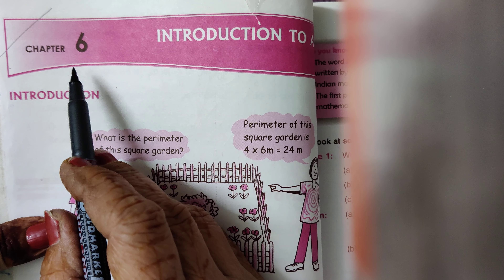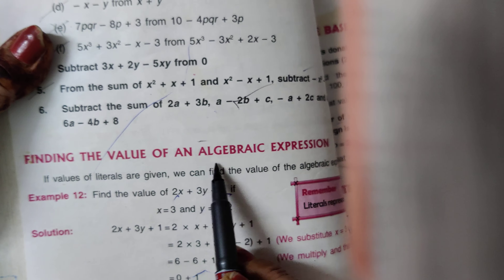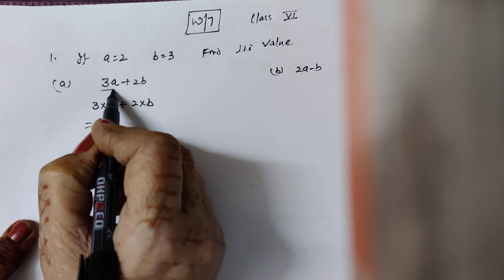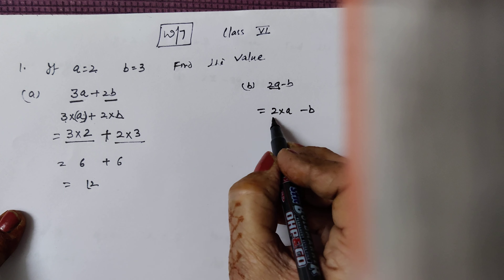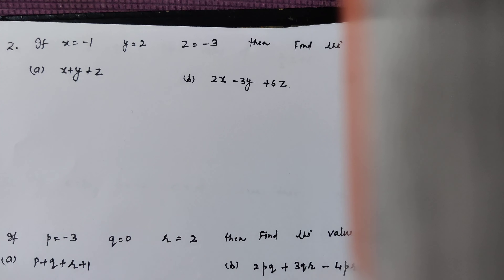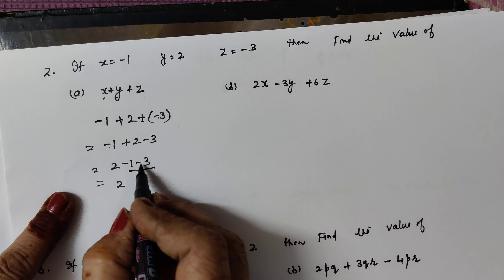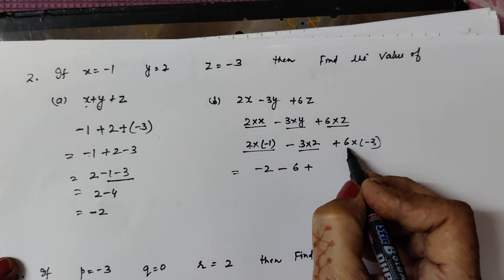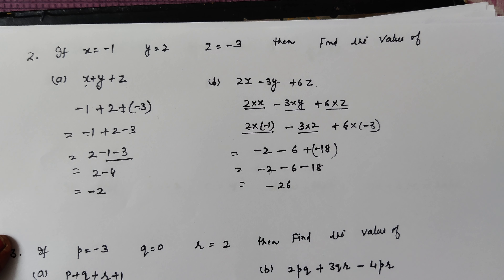introduction to Algebra..6th std... worksheet 7(1,2,sums)dav maths..part 2